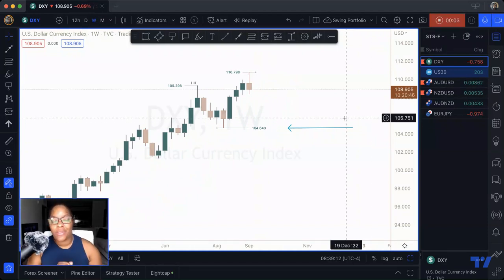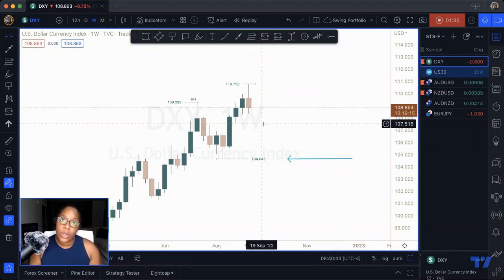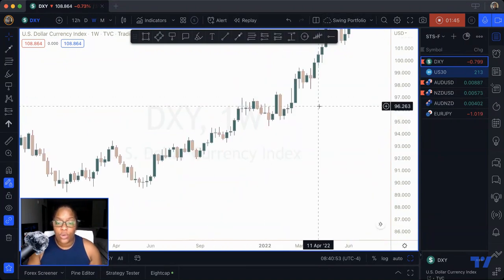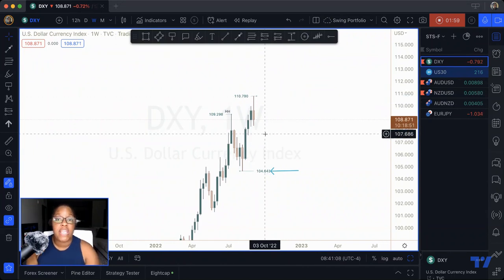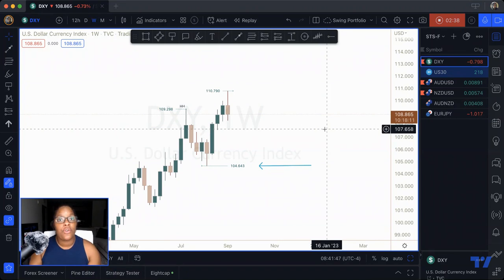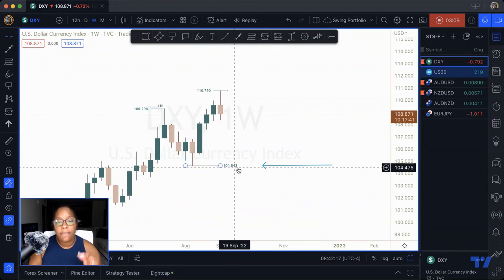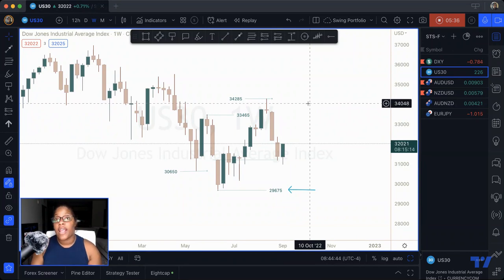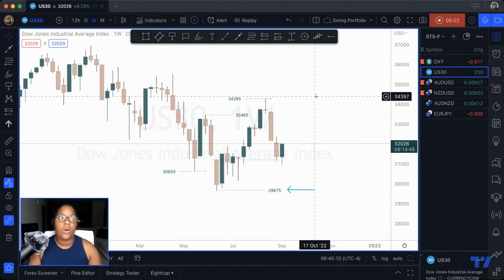DXY correction & US30 Recovery Prediction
US30 & Dollar Index prediction in real-time. Watch this video to find out my prediction! US30 & Dollar Index analysis.

Want to join a trading community about evolving your trading psychology, supporting your trading journey, and helping you grow as a trader? For a monthly fee, you can chat with me anytime about your charts, backtest with me every week, and network with traders who understand your journey. Join me inside of my community Trade On Purpose

If groups aren't your thing and you want me to personally teach you how to trade, book a video call with me. As your Forex Coach, I'd love to gain your trust and help you go from being overwhelmed and struggling to be an independent trader. Book here:

If you need help on one major area of your trading journey you can't seem to figure out, book a quick "Fix My Strategy "1-hour session, and I'll backtest it with you. The fee is $99 for the hour for a solution that will help you become a better tomorrow.

I'd love to share a few of my trade ideas with you. See them you: